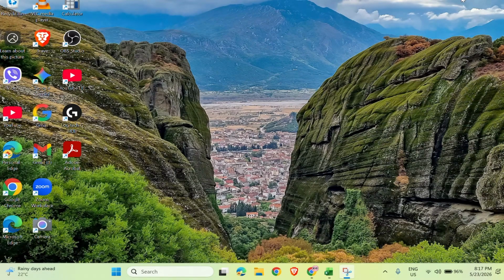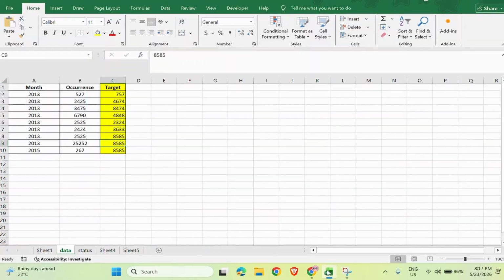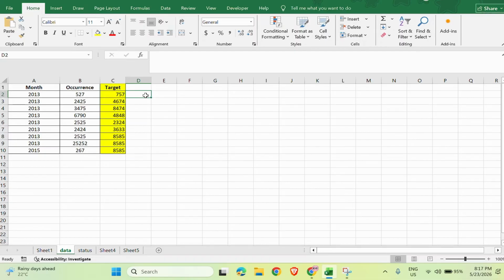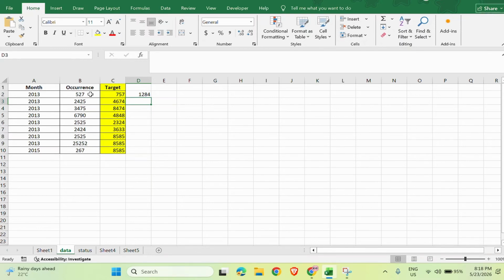How To Do Basic Math In Excel ?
How To Do Basic Math In Excel ?: Welcome to our step-by-step guide on "How To Do Basic Math In Excel!" If you're new to Microsoft Excel and want to learn how to perform simple calculations, this video is for you. We'll show you how to do basic math in Excel, use formulas for addition, subtraction, multiplication, and division, and work with numbers efficiently. Whether you're using Excel for school, work, or personal tasks, these simple techniques will help you calculate data quickly and accurately.

In this video, we will show:
How to multiply and divide in Excel
How to use formulas in Microsoft Excel

What you'll learn:
How do I do calculations in Excel?
How to add and subtract numbers in Excel?
How to multiply and divide values in Excel?
How to use basic formulas in Microsoft Excel?
How to perform simple math functions in Excel?